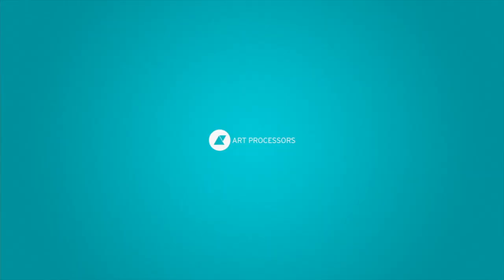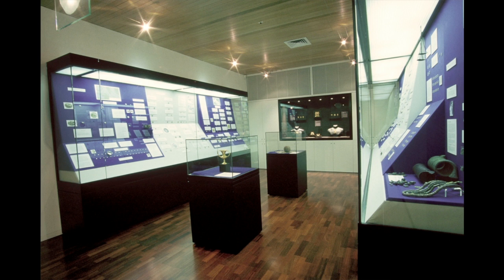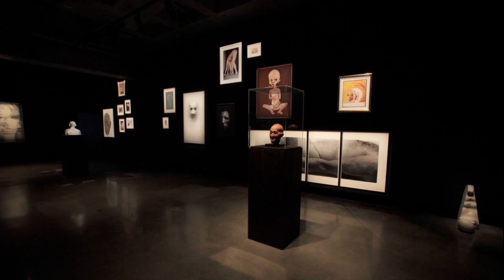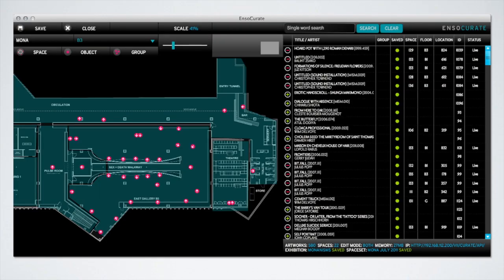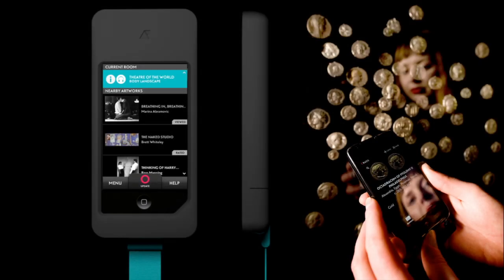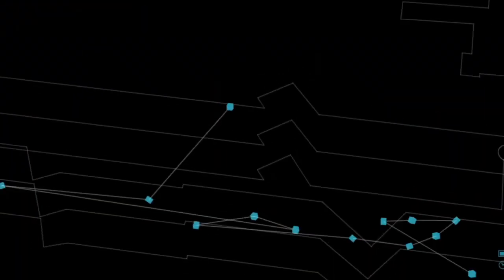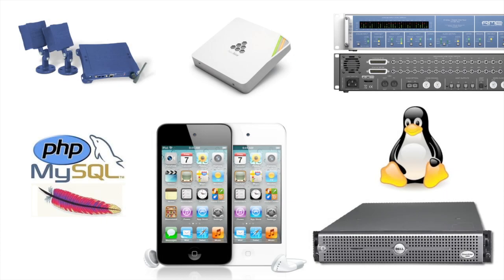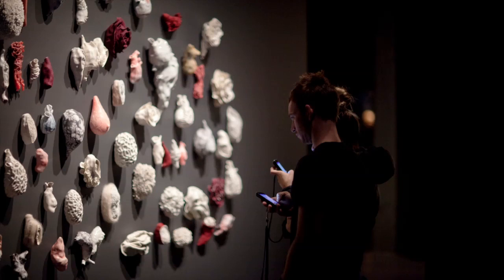Scott Brewer - Art Processors - One More Thing 2013